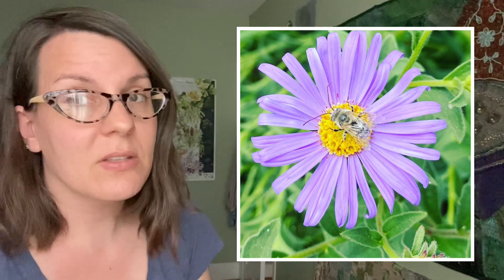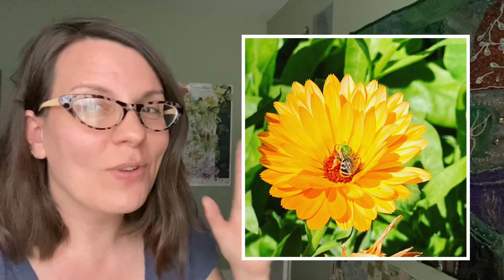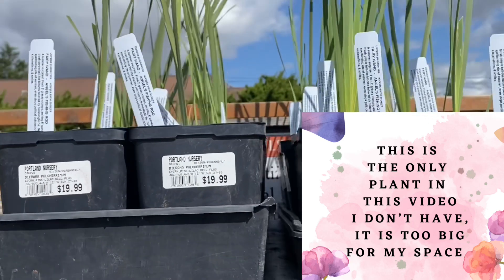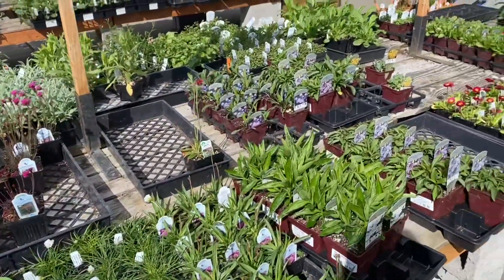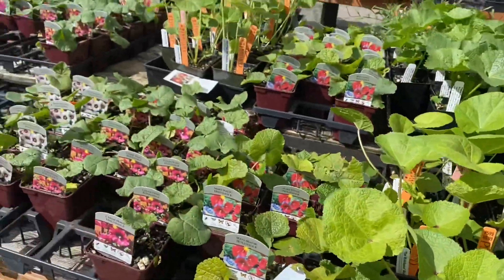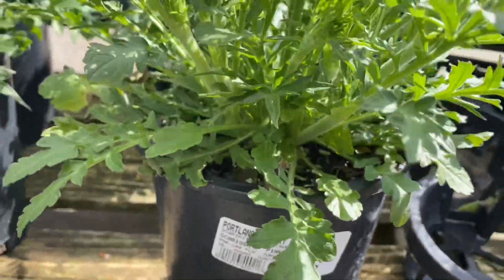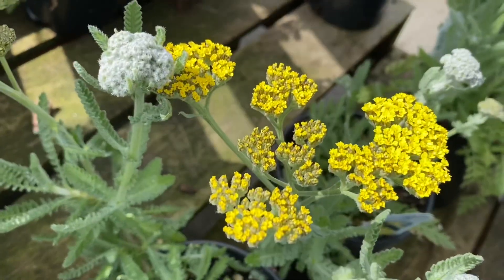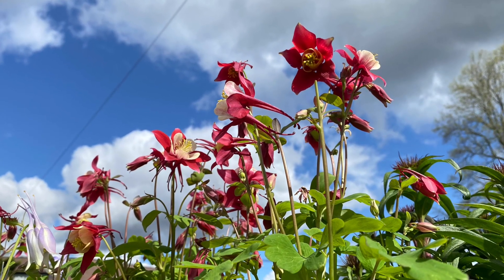Perennial Cottage Garden Flowers for Food Forests and Beyond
Don’t underestimate the power of flowers in our permaculture garden design!  Let’s look at some perennial flowers that I have in my food forest guilds that bring beauty and function to a sustainable garden design.

These are all plants that are appropriate to plant right now in spring and can form the backbone of the herbaceous layer of a fruit guild while also bringing cottage garden charm.

Flowering plants shown in this video :

Thalictrum
Columbine
Angel’s Fishing Rod
Scabiosa/pincushion flower
Bee balm/monarda
Holleyhock
Yarrow
Aster
Verbena bonariensis
Lupine
Catmint
Oregano